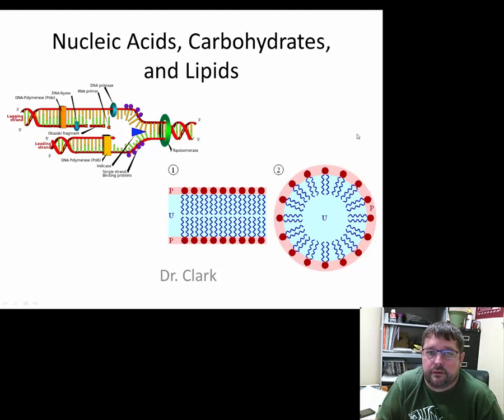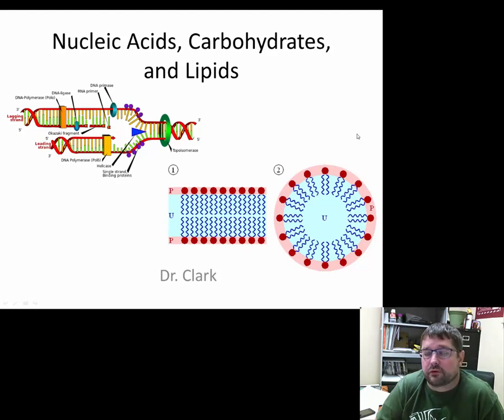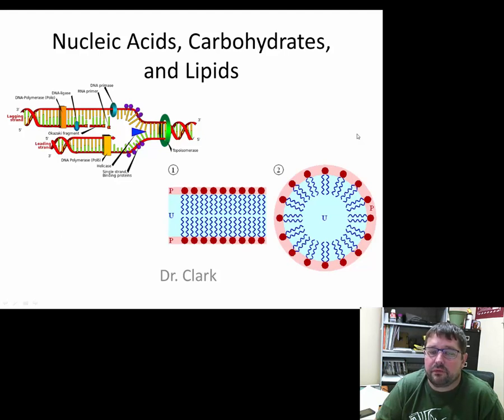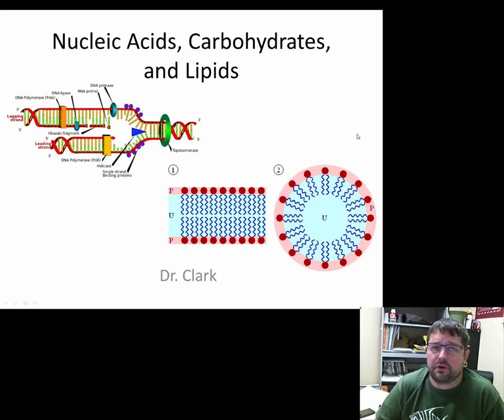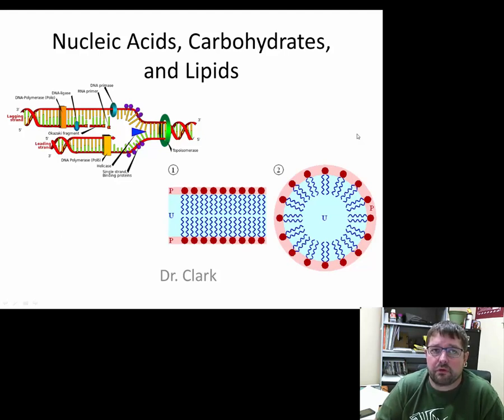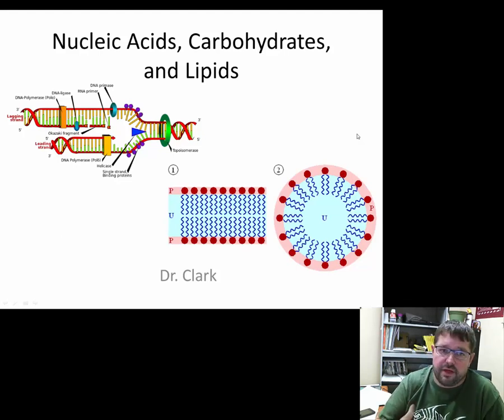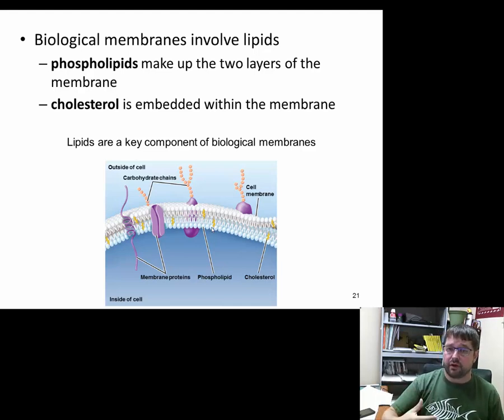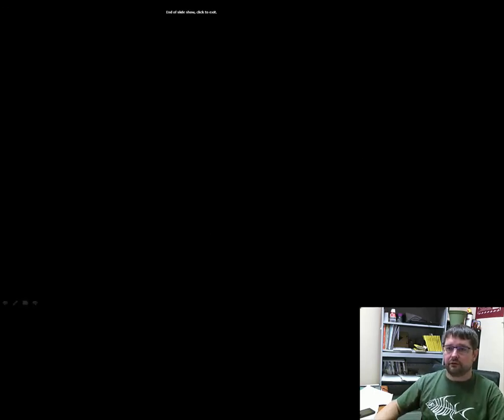Nucleic Acids, Carbohydrates, and Lipids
The Double Helix
Avoid Boring People

Overview of three of the four biomolecules: nucleic acids, lipids, and carbohydrates. With examples of the role the play in living organisms.